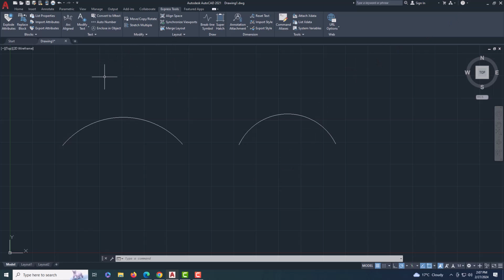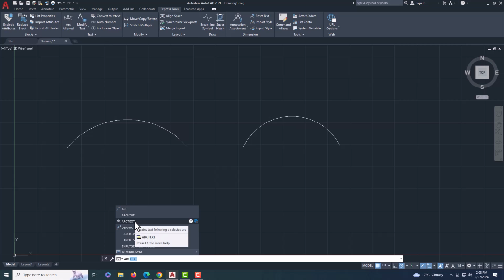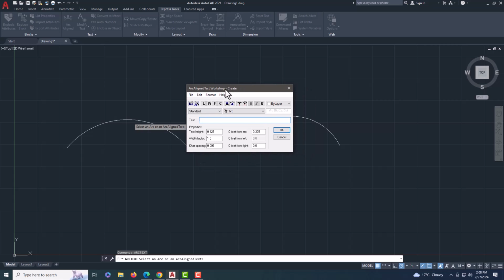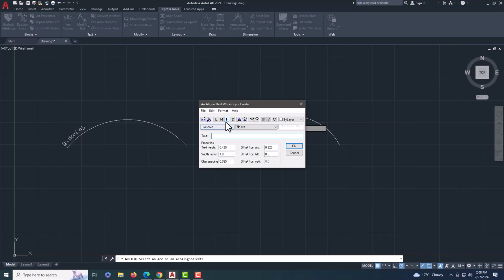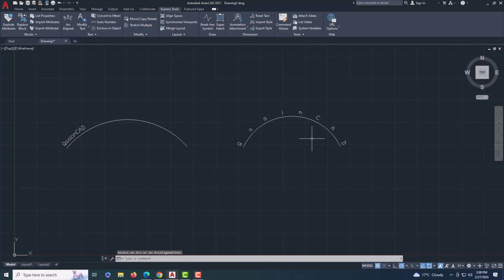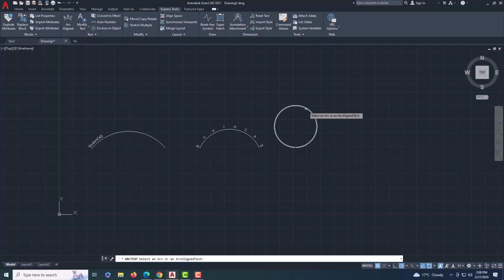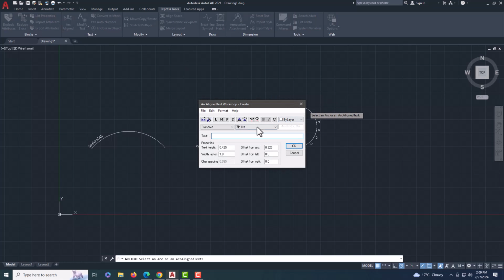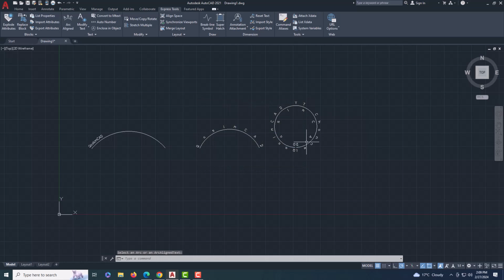AutoCAD How to Write Text Along with Arc and Circle - QasimCAD